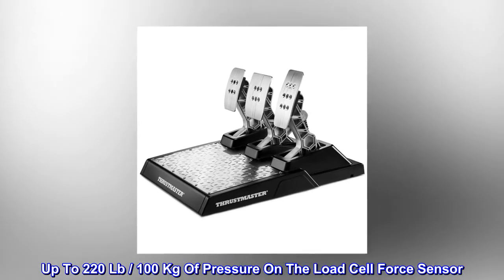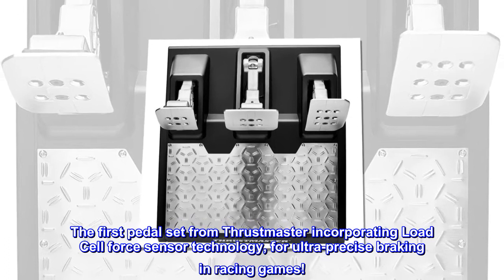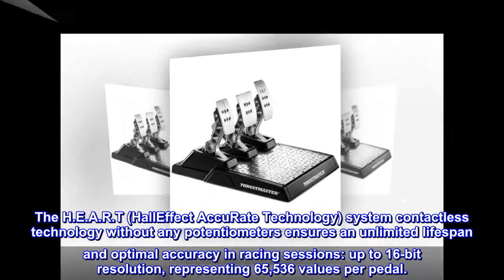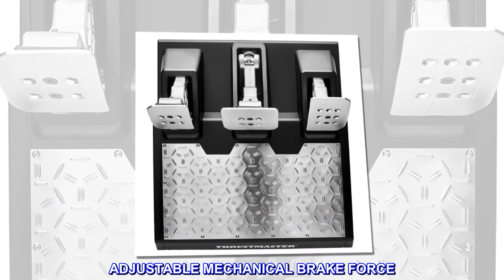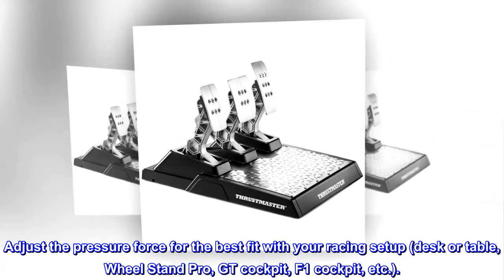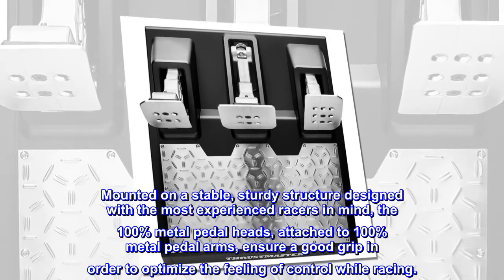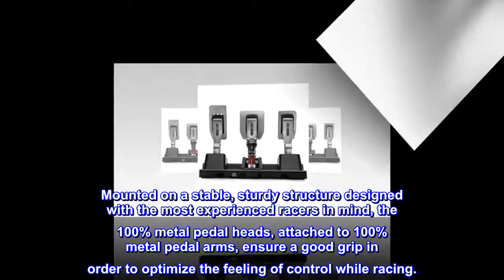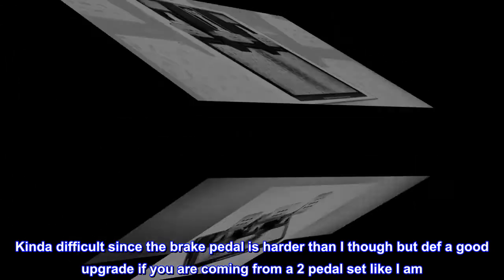THRUSTMASTER T-LCM - Loadcell Pedal Set for PS5 / PS4 / Xbox Series X|S/Xbox One/PC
Magnetic Technology
Adjustable Mechanical Brake Force
100% Metal Materials
Up To 220 Lb / 100 Kg Of Pressure On The Load Cell Force Sensor
Independently-Adjustable Pedals
The first pedal set from Thrustmaster incorporating Load Cell force sensor technology, for ultra-precise braking in racing games!

MAGNETIC TECHNOLOGY
The H.E.A.R.T (HallEffect AccuRate Technology) system contactless technology without any potentiometers ensures an unlimited lifespan and optimal accuracy in racing sessions: up to 16-bit resolution, representing 65,536 values per pedal.

The included set of 6 springs allows for a multitude of quick adjustments, allowing you to customize the feel on the brake pedal to your liking.
Adjust the pressure force for the best fit with your racing setup (desk or table, Wheel Stand Pro, GT cockpit, F1 cockpit, etc.).

100% METAL MATERIALS
Mounted on a stable, sturdy structure designed with the most experienced racers in mind, the 100% metal pedal heads, attached to 100% metal pedal arms, ensure a good grip in order to optimize the feeling of control while racing.
Love the product
Kinda difficult since the brake pedal is harder than I though but def a good upgrade if you are coming from a 2 pedal set like I am